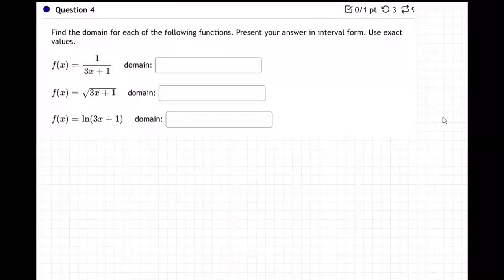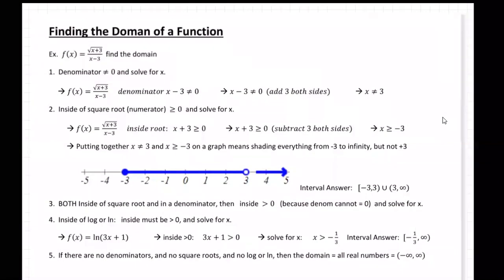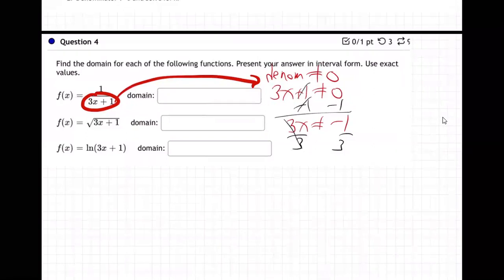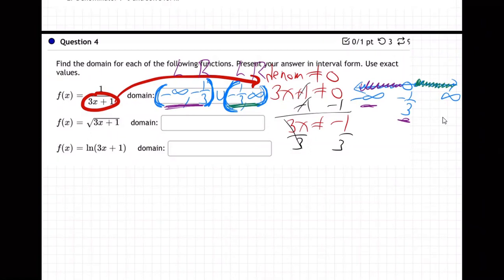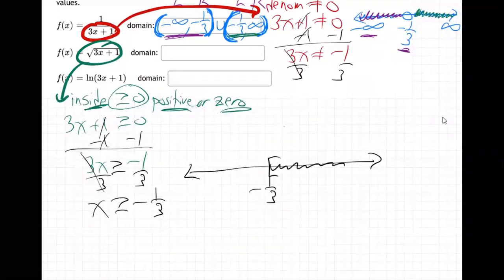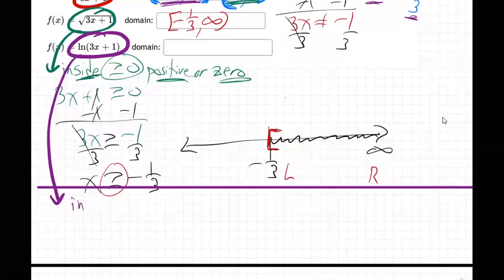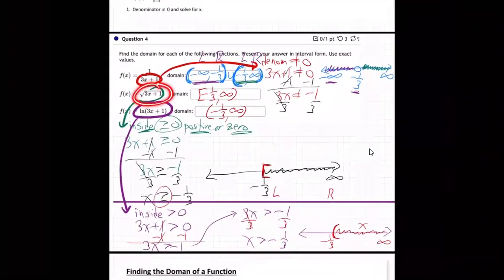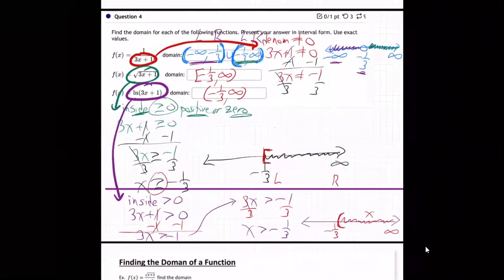m3a-5.7 Lecture HW - 4